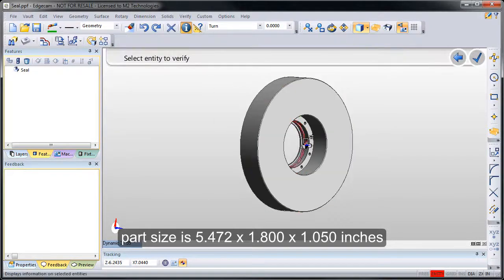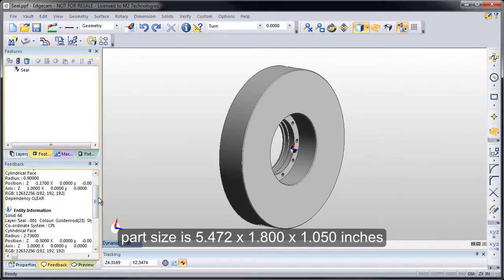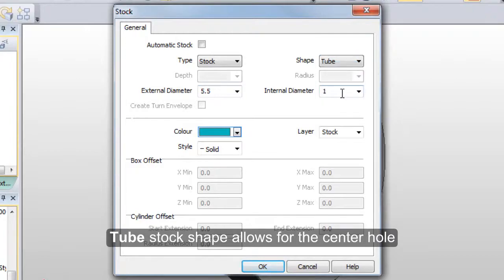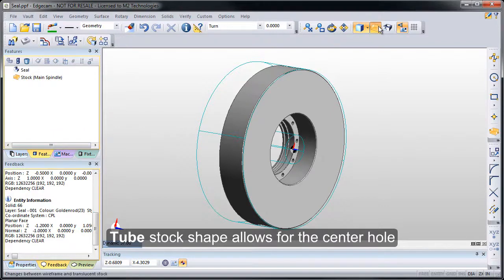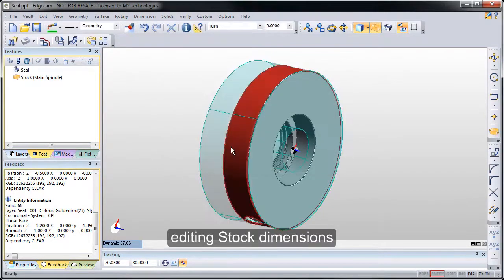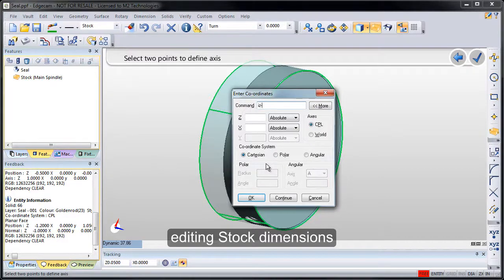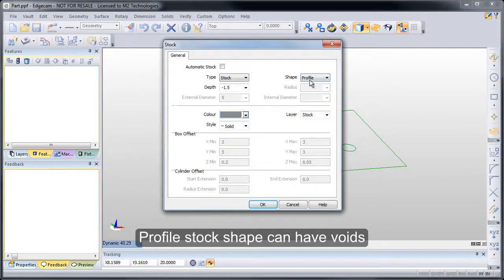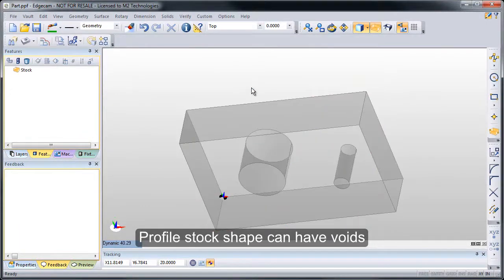Edgecam 2013 R1 Stock Improvements